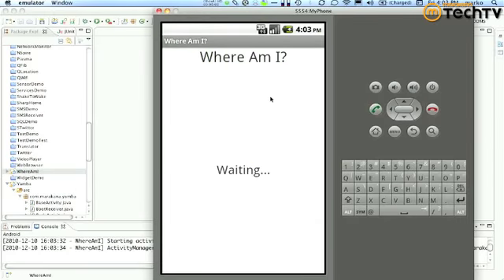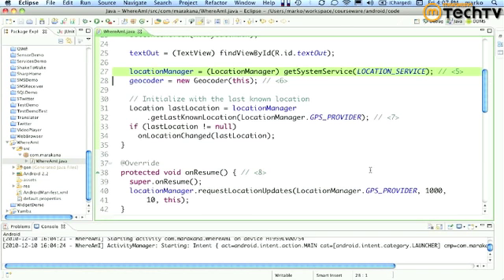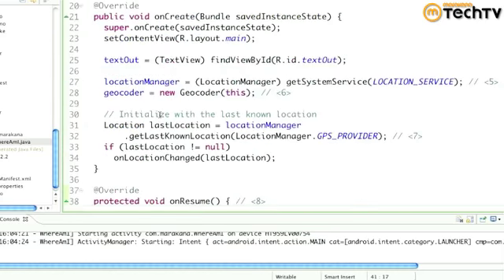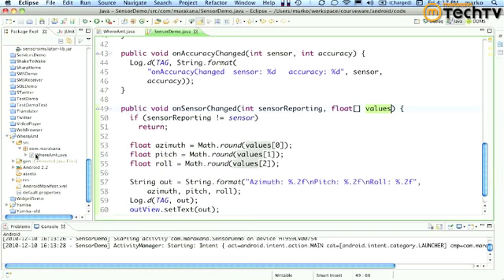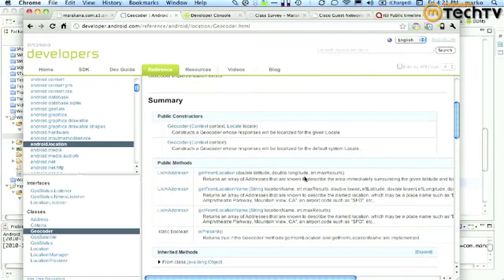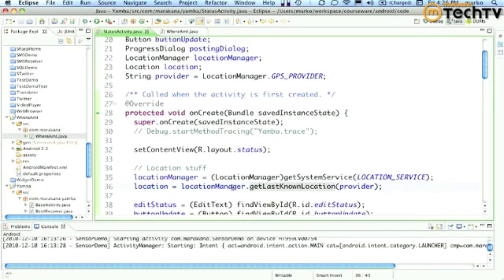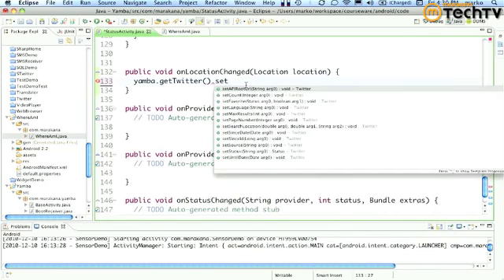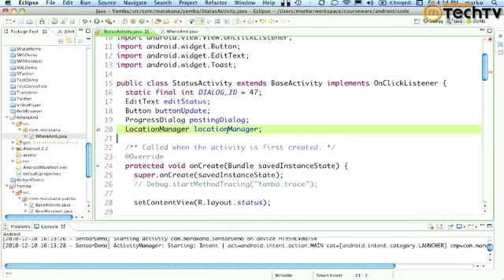Tutorial: Android Application Development - Location Sensors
This example illustrates how to use location-based services in Android. First, we use LocationManager to figure out our current location based on the resources in the environment available to the device, such as GPS or a wireless network. Secondly, we use Geocoder to convert this location to an address.